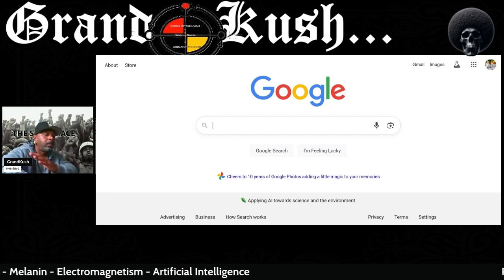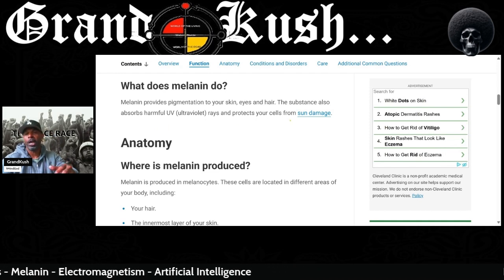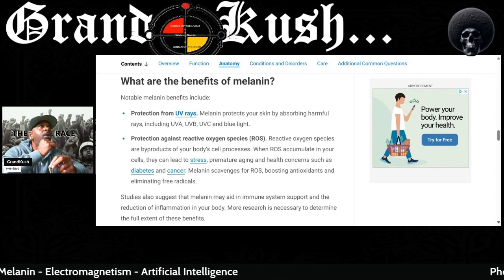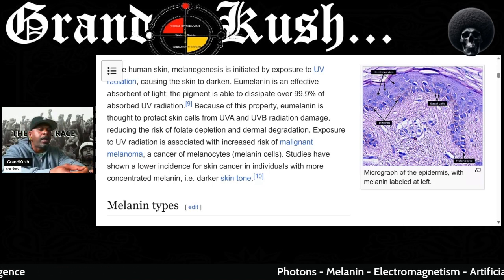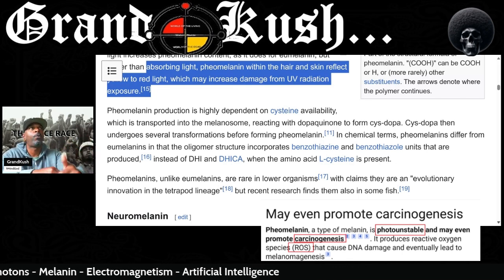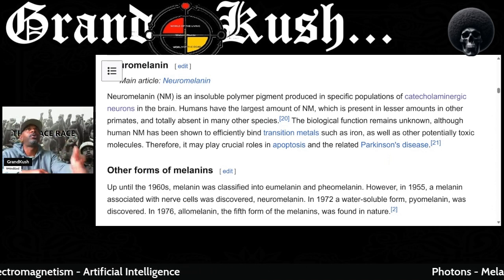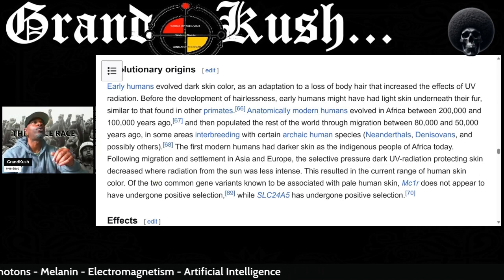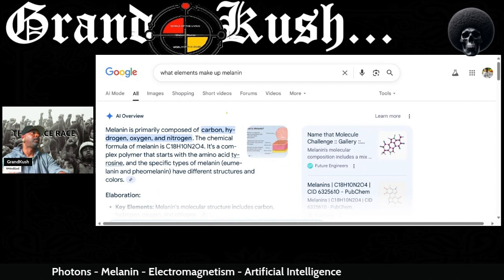The Photonic Electro-Magnetic Wonders of Great Melanin pt. 2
Please excuse errors, mispronunciations and mistakes made in this video. It doesnt take away from the absolute point. Im hueman :)